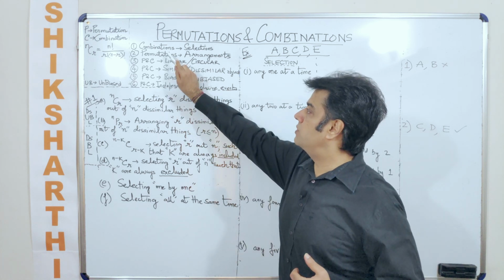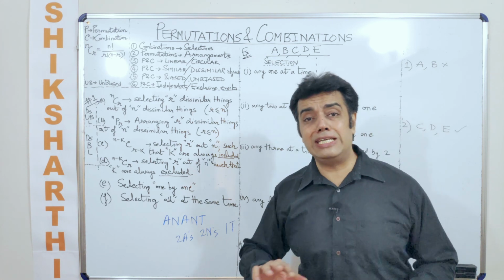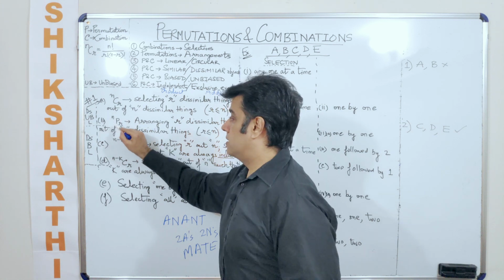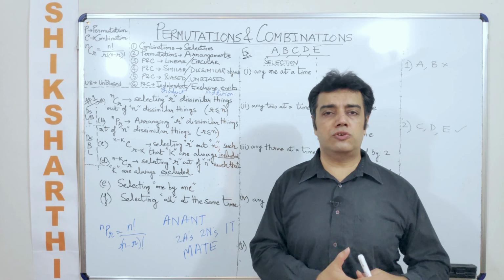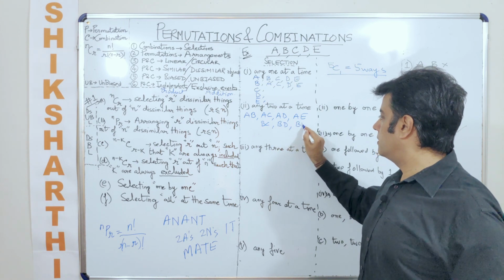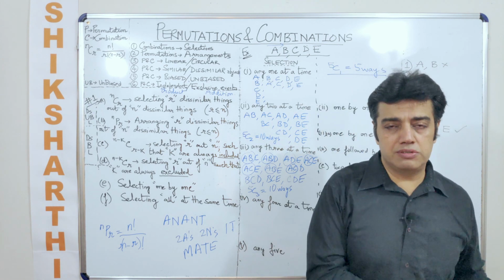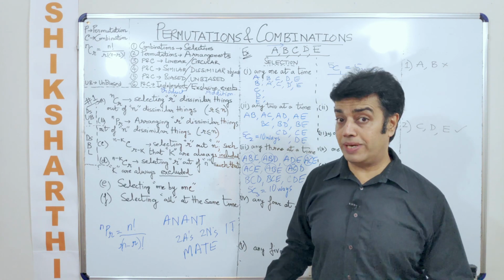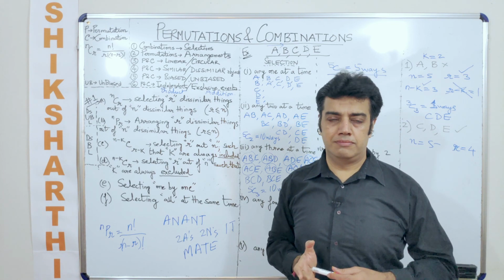Permutation and Combination (Part-1) || Selection and Arrangement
1) The difference between Combinations & Permutations.
2) Biased and Unbiased selections & arrangements.